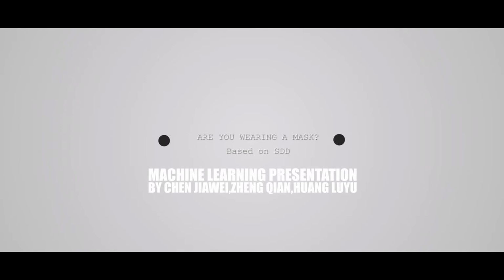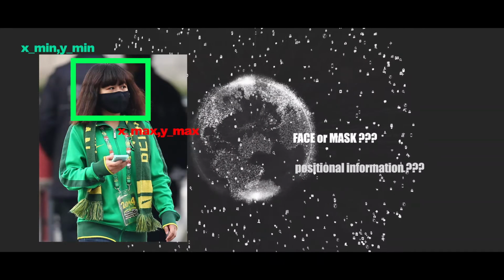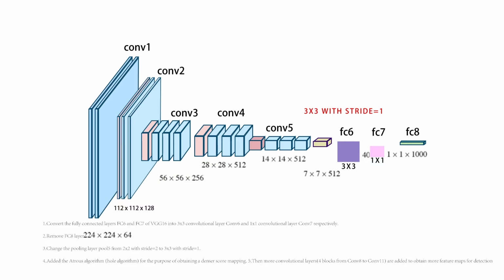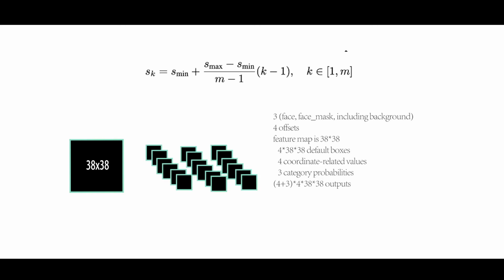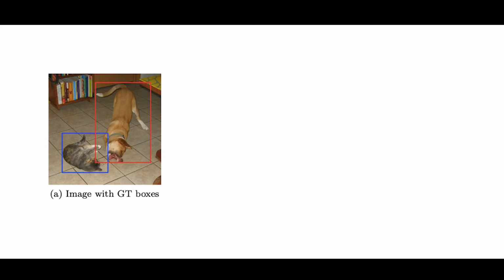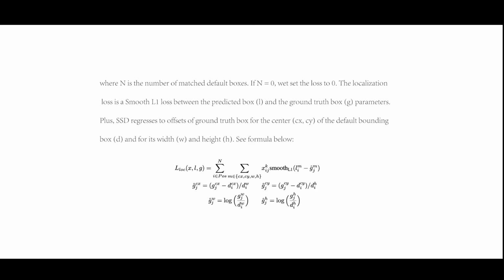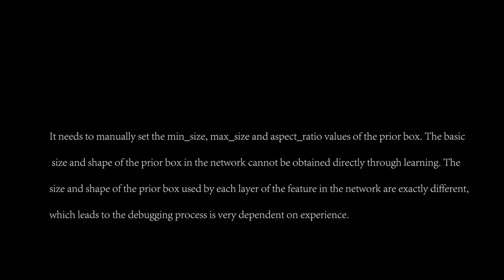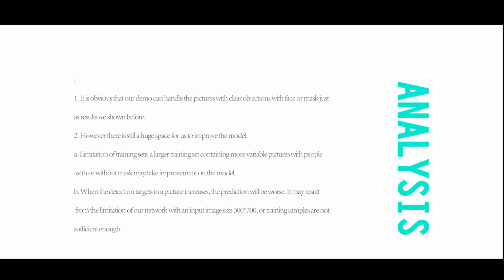Machine Learning Presentation 【Are you wearing a mask? Based on SSD】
Made by Chen Jiawei, Zheng Qian, Huang Luyu